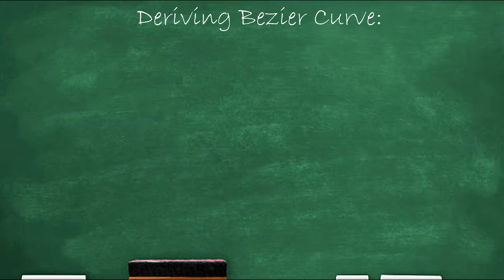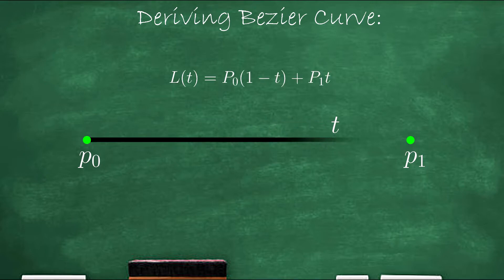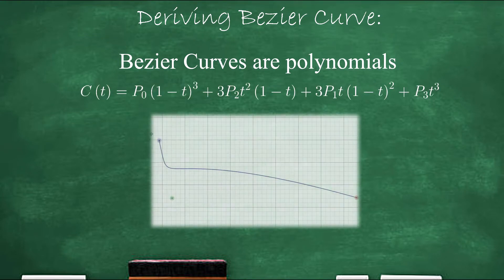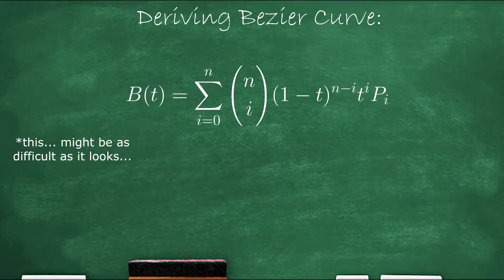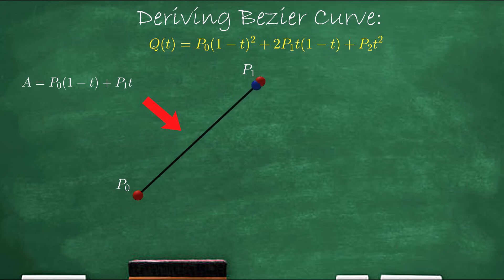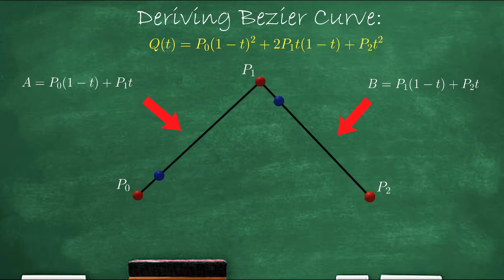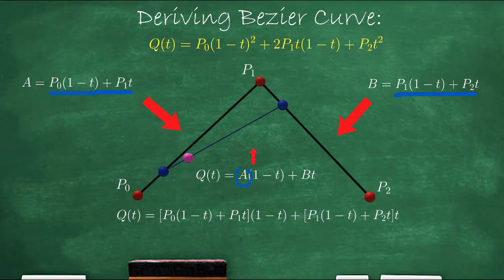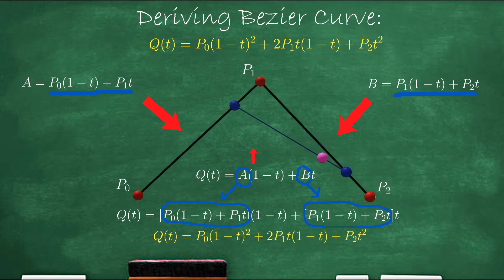Bezier Curves EXPLAINED | Bezier Curves in ROBLOX (Part 2)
Hopefully this gives you a better understanding of how bezier curves work. Unfortunately I'm limited by my very poor editing skills, so I wasn't able to use all the graphics and animations I envisioned. But, hopefully this is close enough!